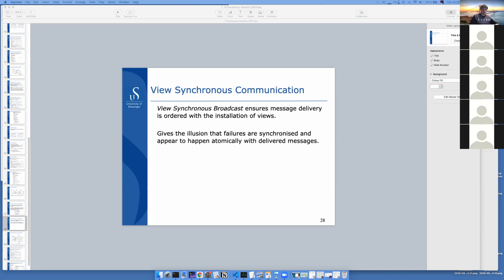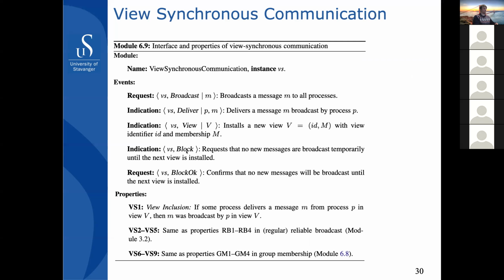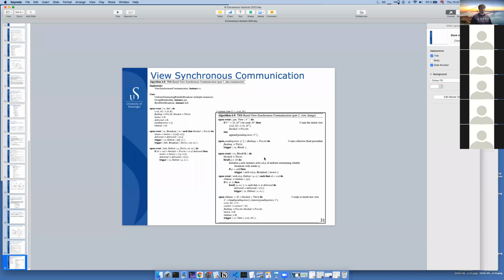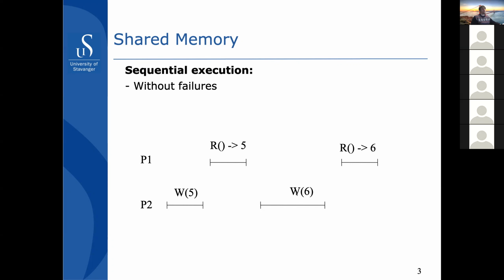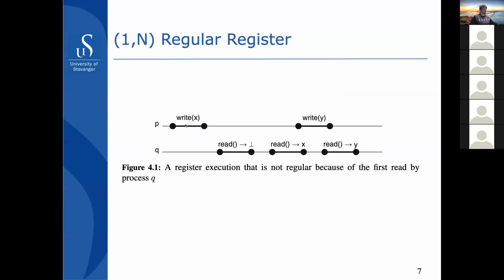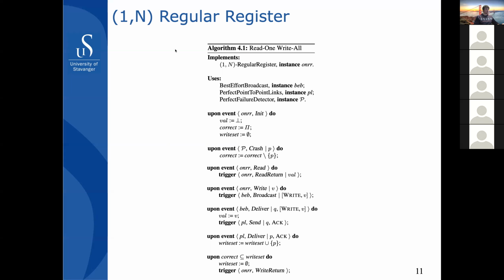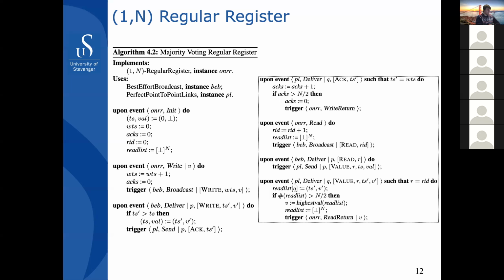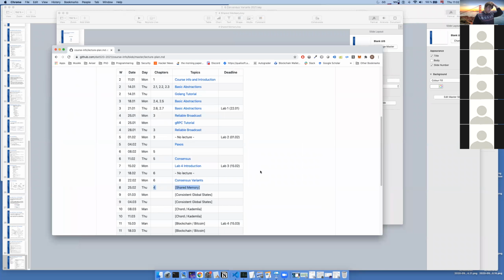DAT520 Spring 2021 - Lecture 11b - Consensus Variants & Shared Memory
Lecture 11b. Consensus Variants & Shared Memory